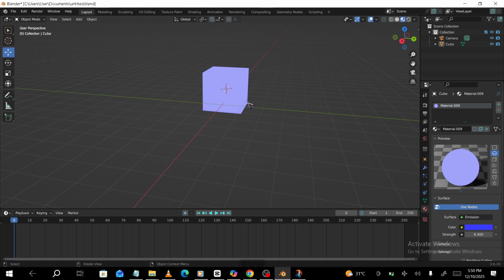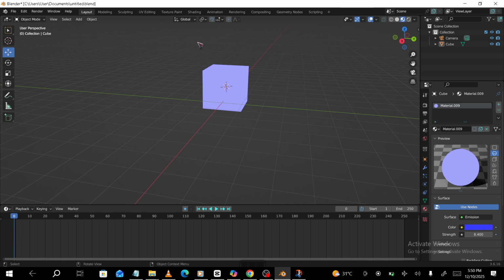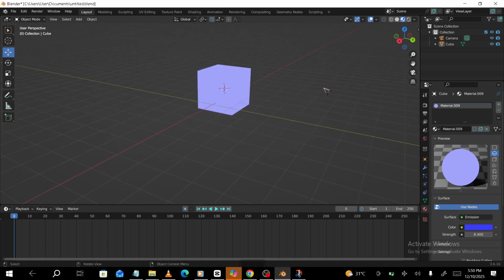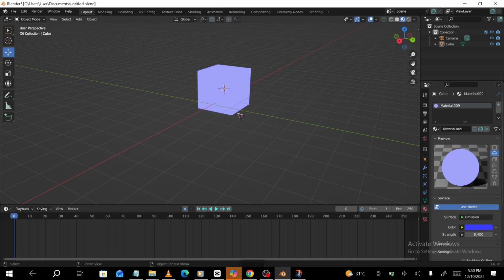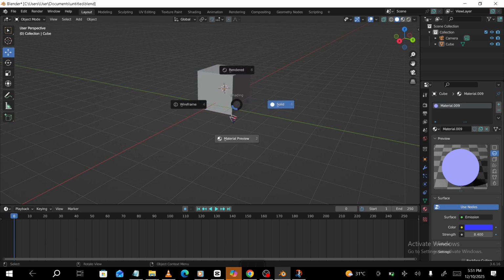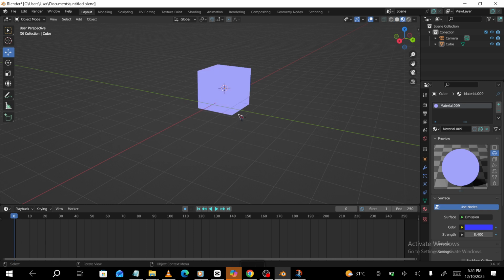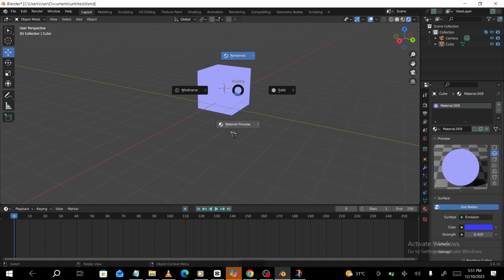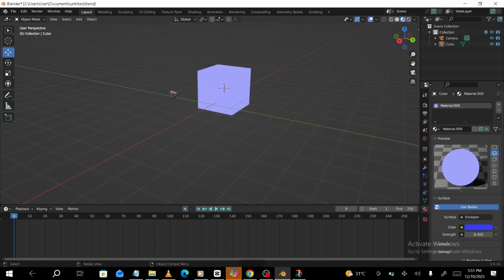How to Switch to Material Preview Mode in Blender 2026 (Beginners Tutorial)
In this tutorial, you’ll learn how to switch to Material Preview mode in Blender step by step using the latest Blender interface.

This video is helpful if you are:
• Viewing textures and materials in the viewport
• Switching between Solid, Material Preview, and Rendered modes
• Checking materials without doing a full render
• New to Blender viewport shading modes

In this guide, I’ll show you:
• How to switch to Material Preview mode in Blender
• Where to find viewport shading options
• Difference between Material Preview and Rendered mode
• Common preview issues and how to fix them

This method works on:
Blender 3.x • Blender 4.x • Eevee • Cycles